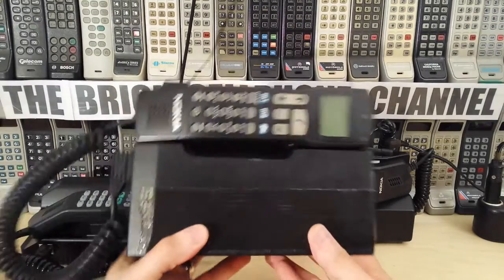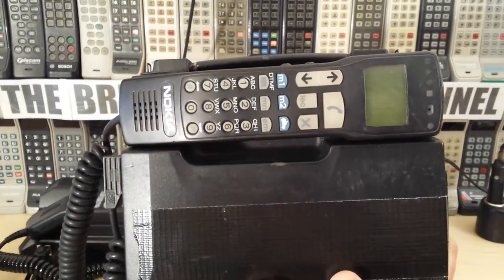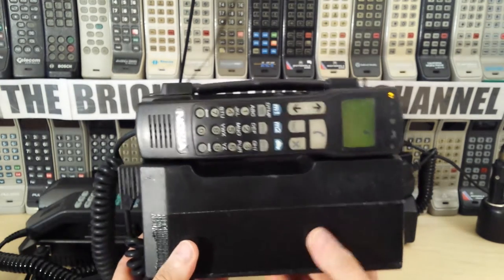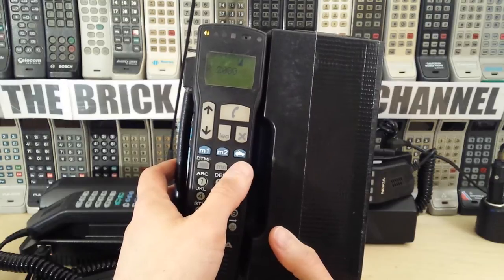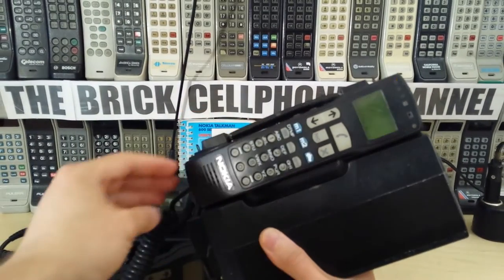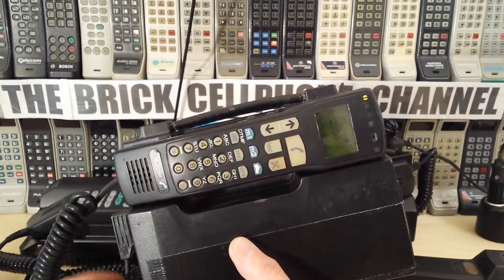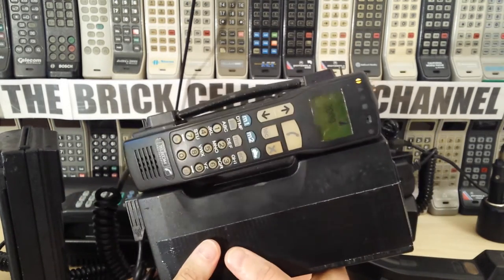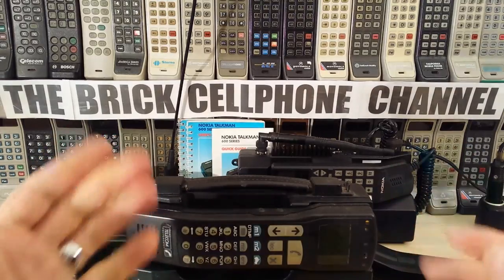Mobira Nokia Talkman (unknown Model) Radiocom 2000 Cellular system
This is a Rare Nokia Mobira Talkman for use on the old analog French cellular system called radiocom 2000 which operated from 1985 to the 28th of July 2000 when it was switched off.  Originally operated on 400Mhz and 170Mhz but due to congestion after 1990 the 900 band was also used in high density areas.  Radiocom 2000 is also known as NMT-F.